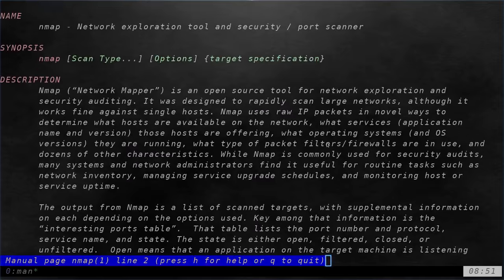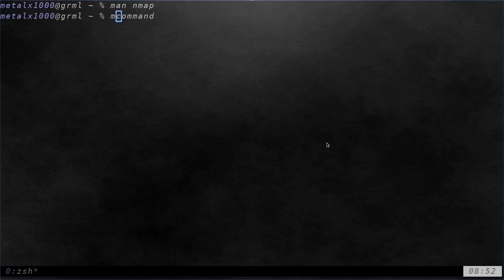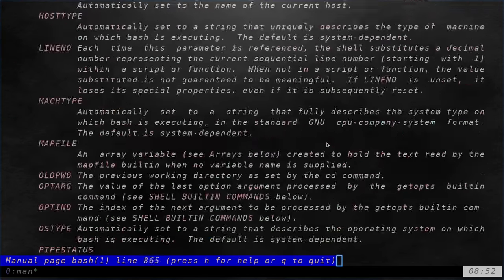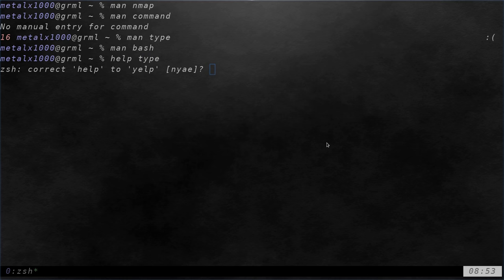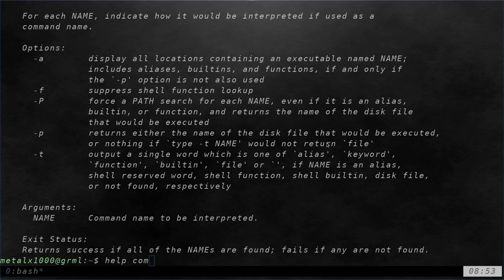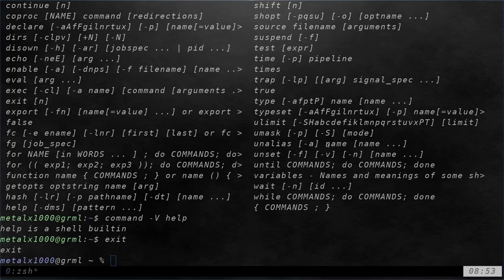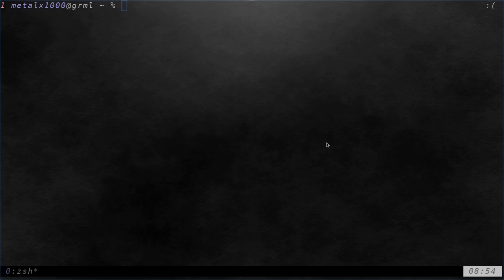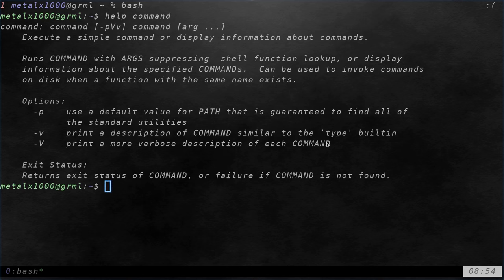07 The Help Command Linux Shell Tutorials